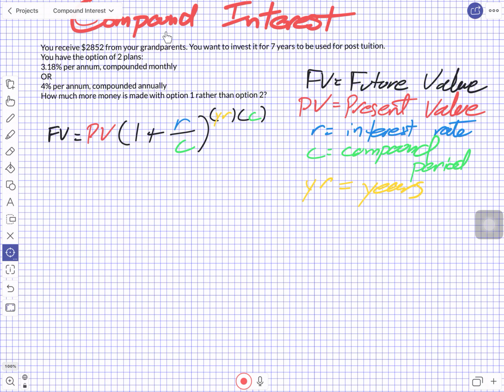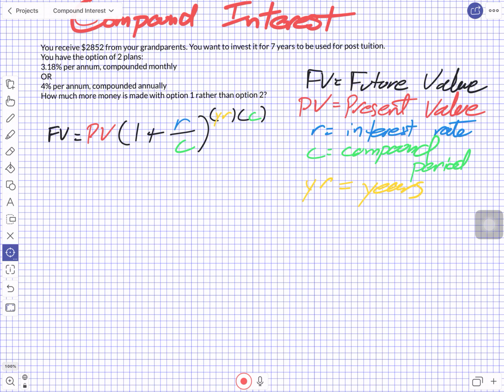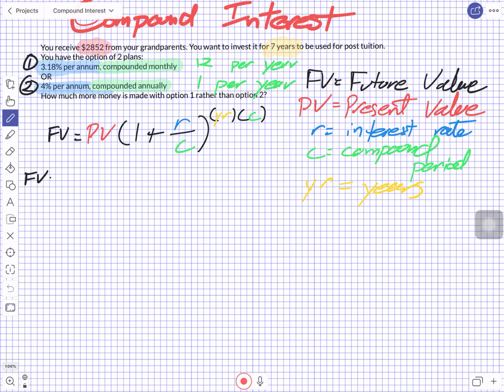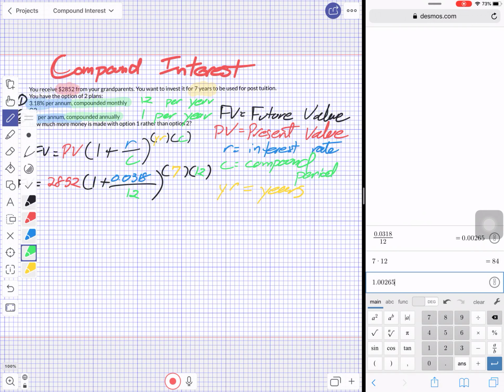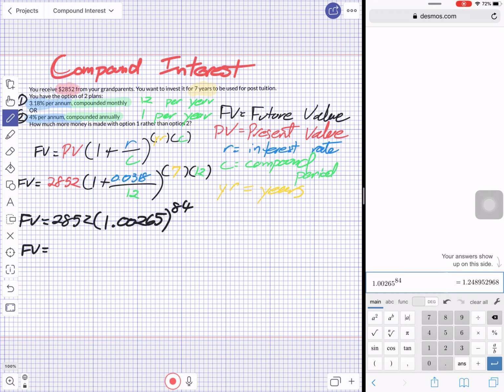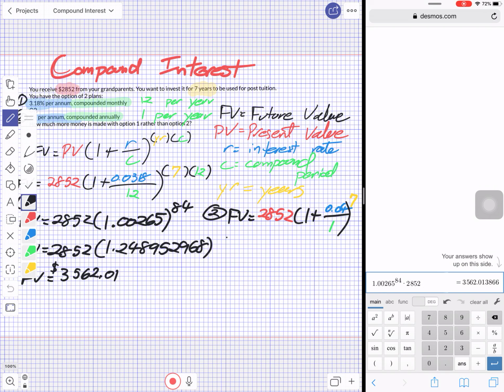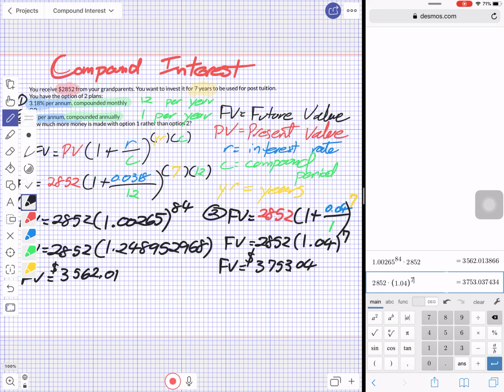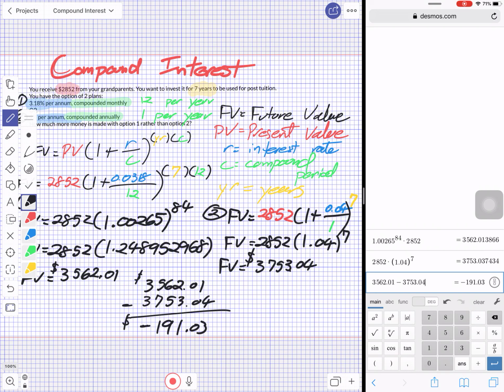Compound Interest (Grade 11 College)